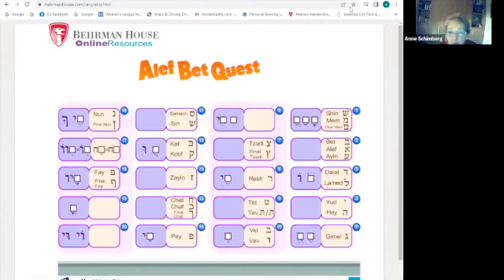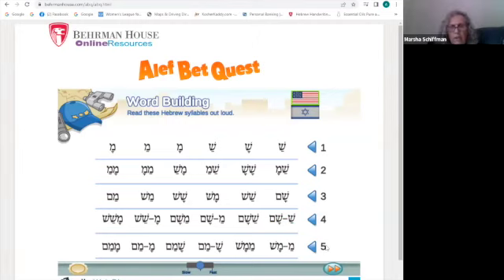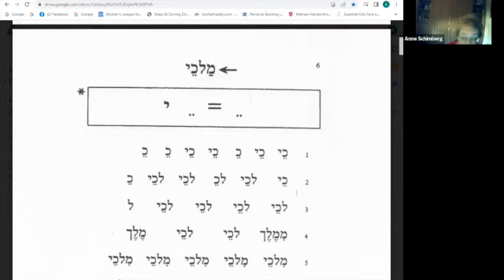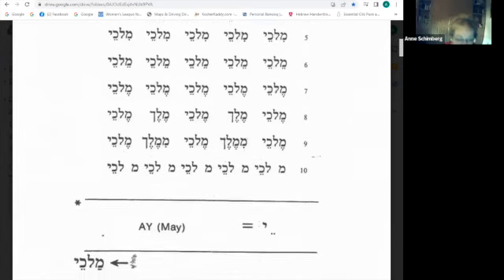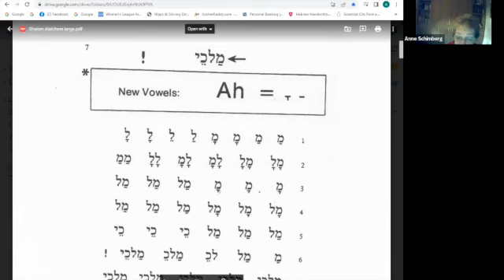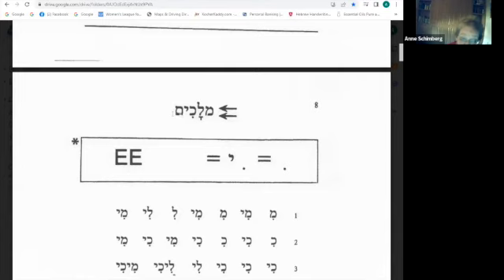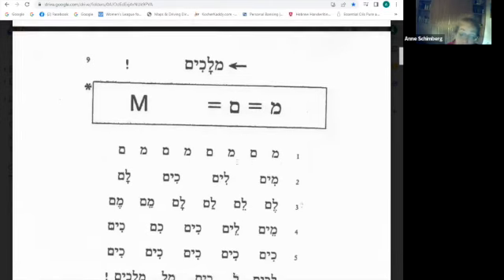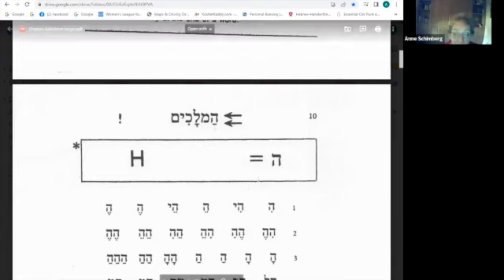Hebrew Class: Beginner with Anne Schimberg 9.16.22